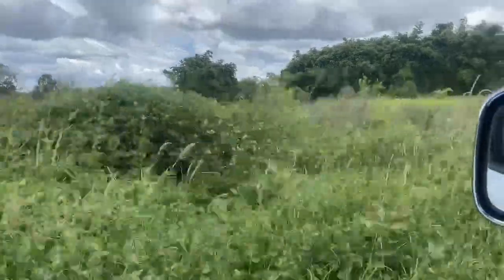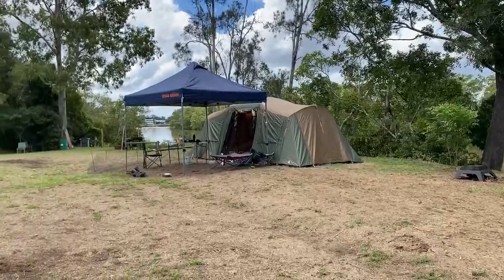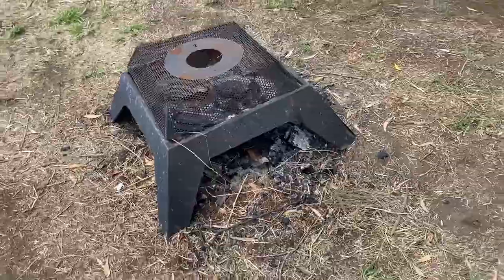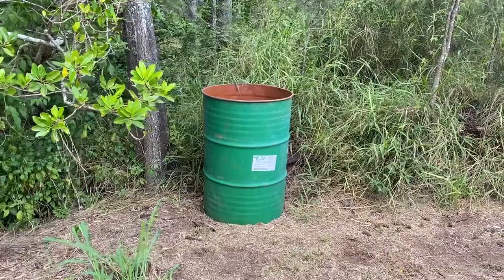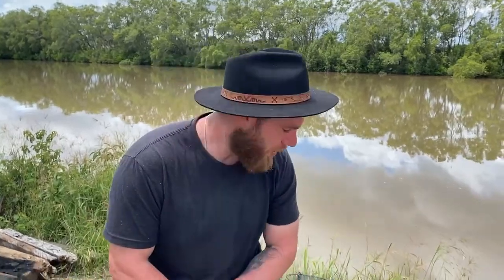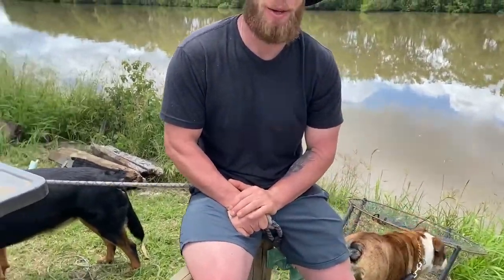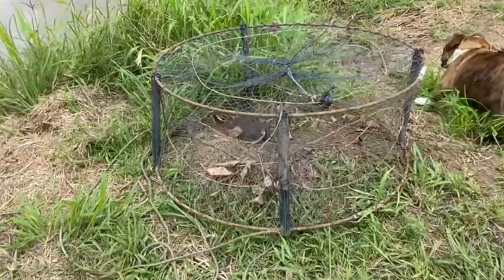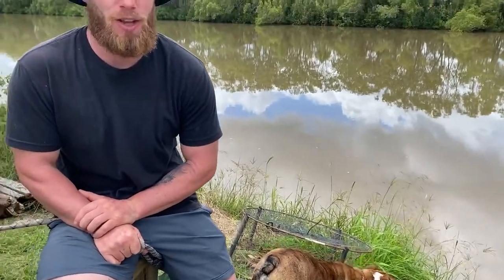The Riverbank Camp Review Eagleby Queensland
A quaint little camping area situated in Eagleby Wetlands, Queensland, Australia. Only 48km Away from Gold Coast and 36km from Brisbane. The perfect spot for an affordable getaway near the cities. Supermarkets and showers, drinking water are only a 10-minute drive away. The camping area provides great communal entertainment such as pushbikes, crab pots, kayaks, and fishing rods. Bring your tent, RV, caravan, and dogs to get away for the weekend and immerse yourself in the great wetlands wildlife.

Get $10 off your next stay with Hipcamp

Become a Host for Hipcamp and get $100